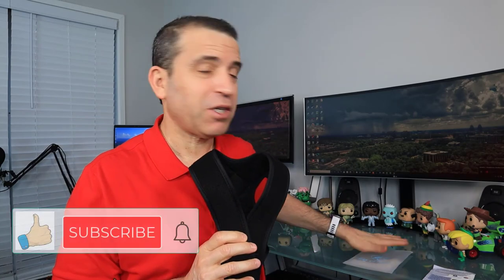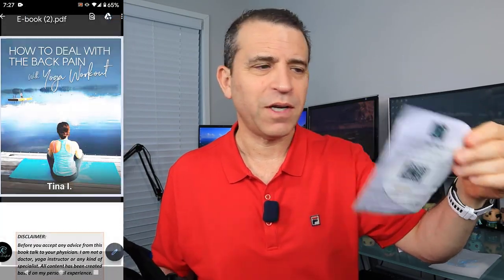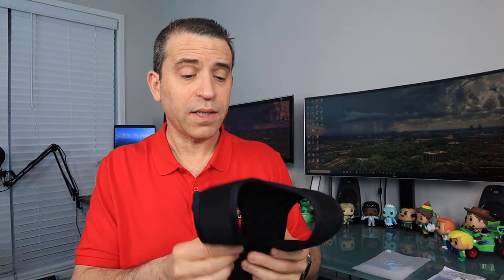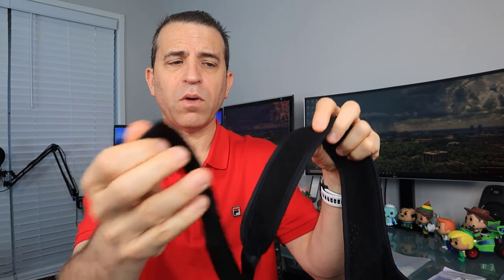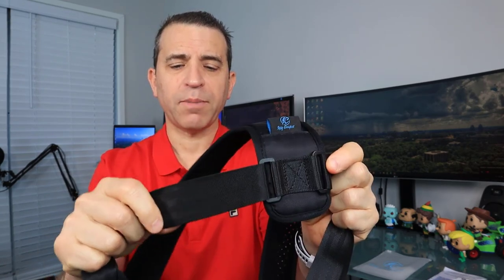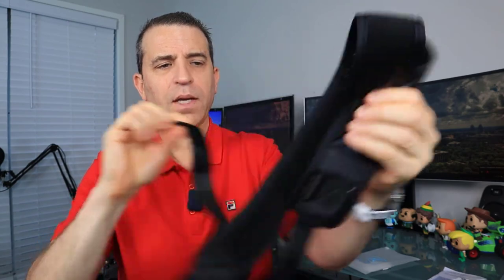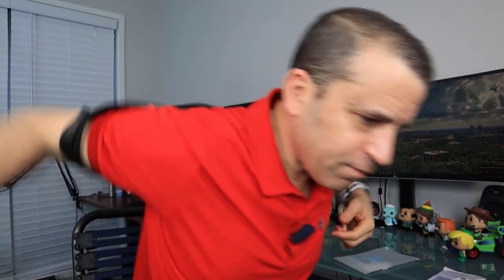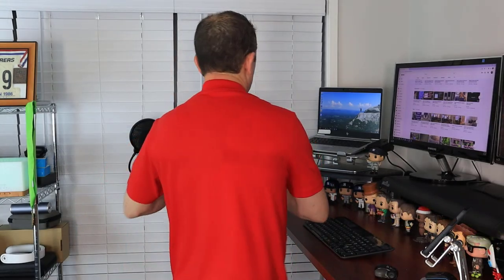Posture Corrector & Does It Work - Does This Back Posture Help Support My Back?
In this video I discuss this posture corrector and does it work.

Posture Corrector

0:00 Introduction
0:43 Free e-book
1:45 Posture corrector overview
2:45 Set up the posture corrector
3:45 Wearing the posture corrector
4:14 Different way for wearing the posture corrector
5:07 Take off posture corrector
5:20 Final thoughts

Product description
Use our spine corrector and live a healthy life!

After just 2 weeks of active wearing you will correct your alignment and be able to see huge improvement.

Posture brace corrector for MEN- Protect your body while lifting heavy weight or working-out in the gym.

Womens back brace- while working long hours behind the desk or sitting in the office chair, running or riding a bicycle .

 Neck And Back Brace For Posture EASY TO USE: Put the shoulder straps through the buckles, pull them and adjust to your own comfort. To feel light discomfort or stiffness is normal but if you feel that it's hurting you, take it off and see your doctor.

If you are allergic to NEOPRENE material go to your physician.